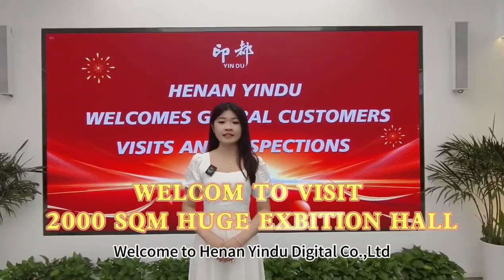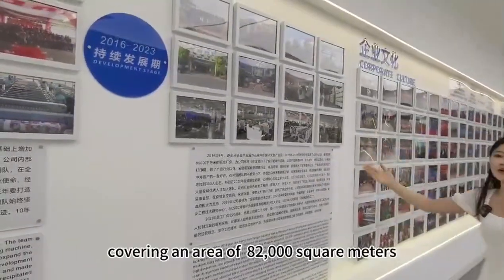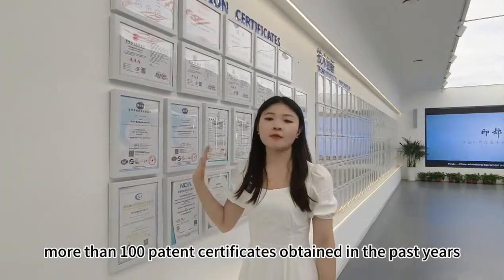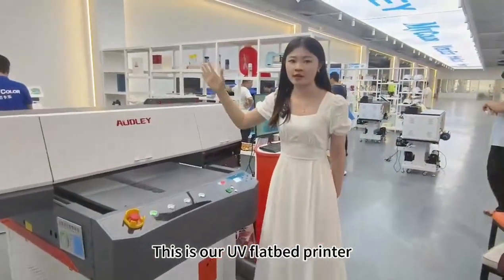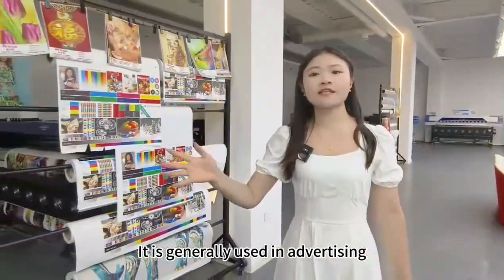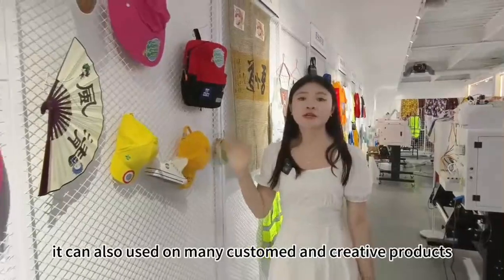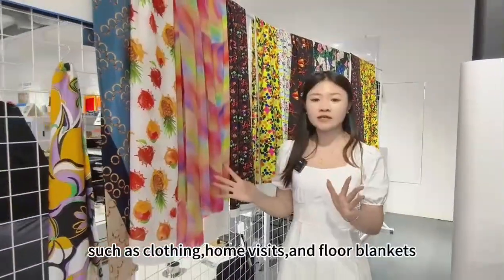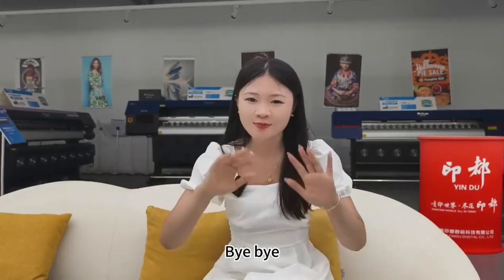2000 SQM Huge Exhibition Hall Welcome to Henan Yindu Digital Co., Ltd.